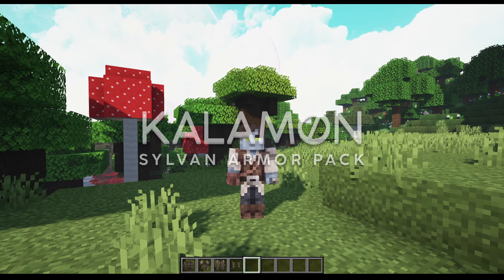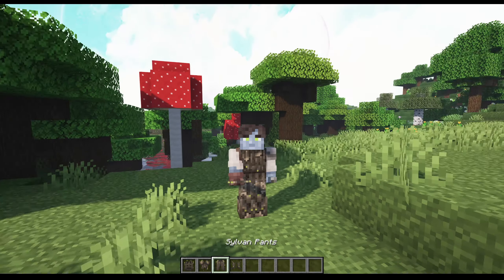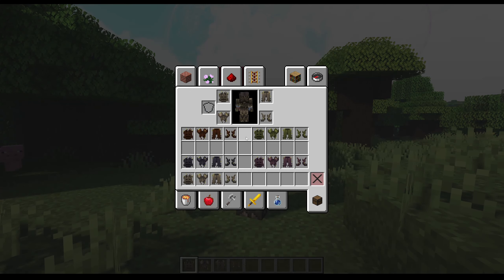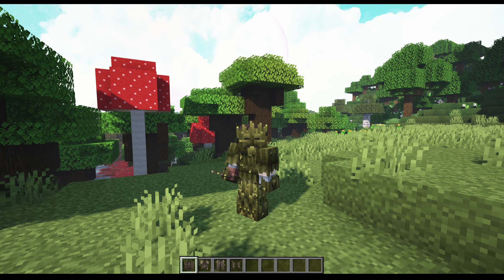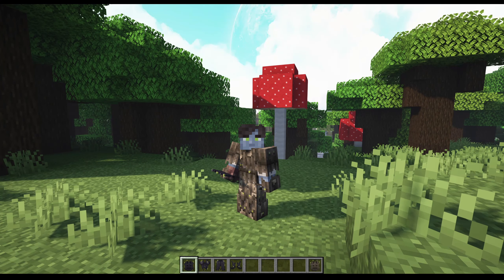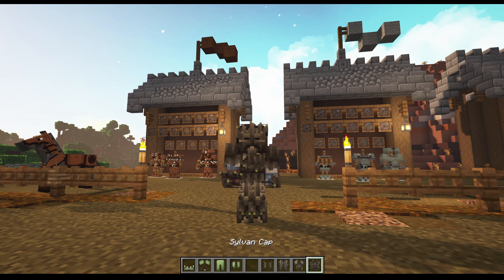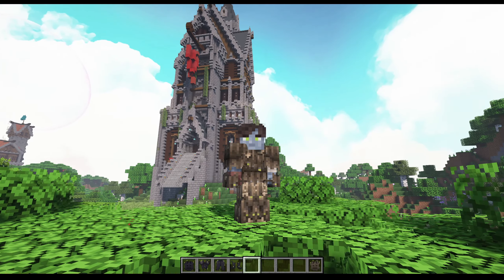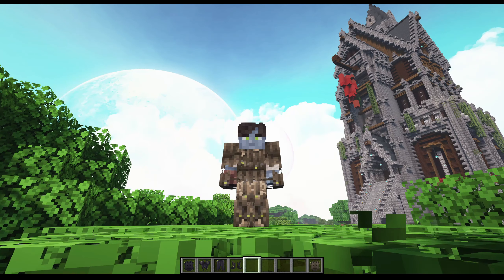Minecraft Halloween Resource Pack: Sylvan Armor (Java+Bedrock Download) 🎃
In this very special Halloween Resource Pack episode I'm showing off my new Sylvan Armor Pack which will allow you to dress up as your favorite spriggans, dryads, and treants in the Minecraft Java edition as well as the Bedrock/MCPE edition!

This video was filmed using the Sylvan Armor pack on top of my Expanded Armory Pack and my Grimdark Sky pack. Grab them today for the full experience:

00:00 - Intro
00:30 - Sylvan Armor Showcase
01:43 - Download Details
02:14 - Variant Tutorial
03:00 - Wrap-up & Outro

BOBBY RICHARDS - MURIEL
GODMODE - TRAVERSING